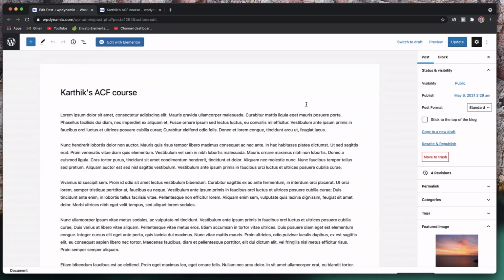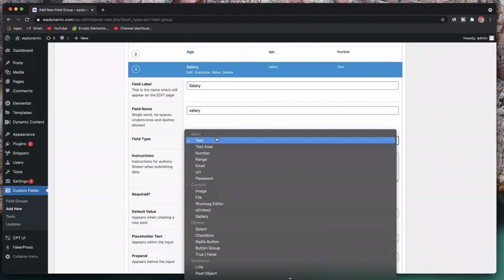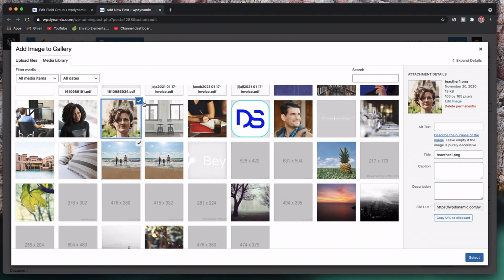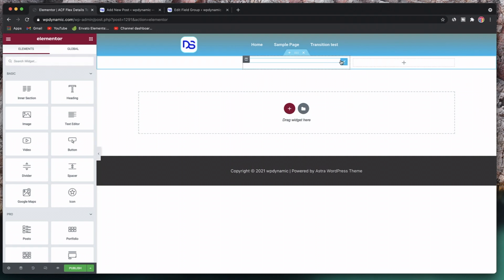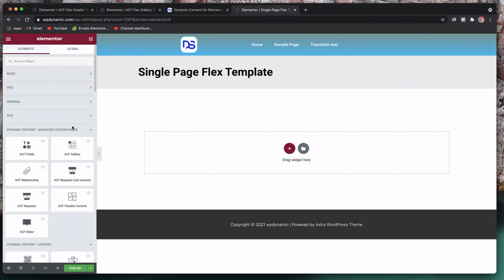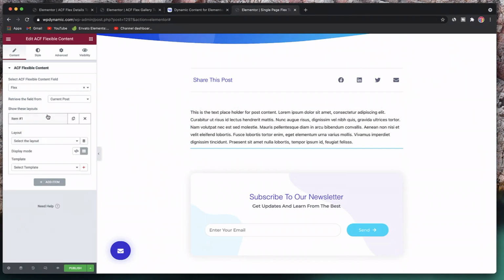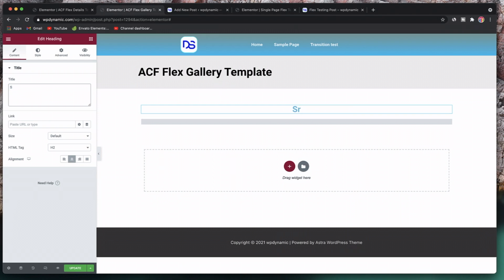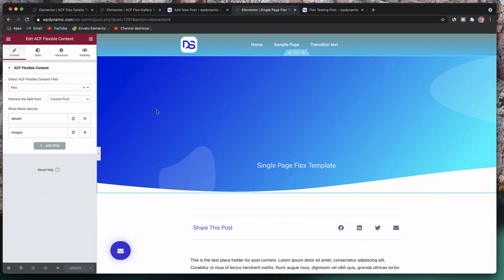Advanced Custom Fields flexible content field templates (ACF) - using Dynamic content plugin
Learn how Advanced Custom Fields acf pro flexible content fields can be used in Elementor design templates using Dynamic Content Plugin.

► BEST HOSTING ◄